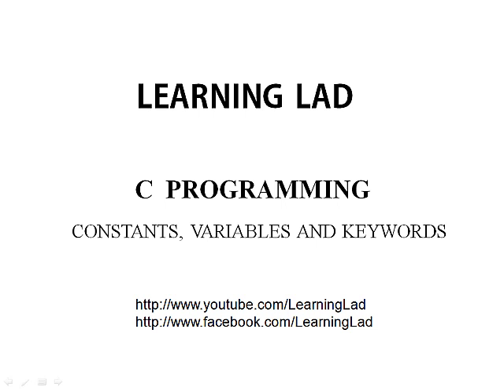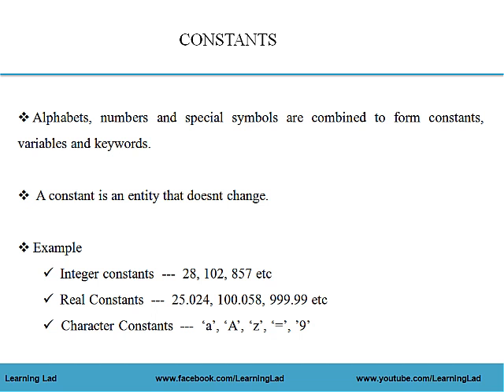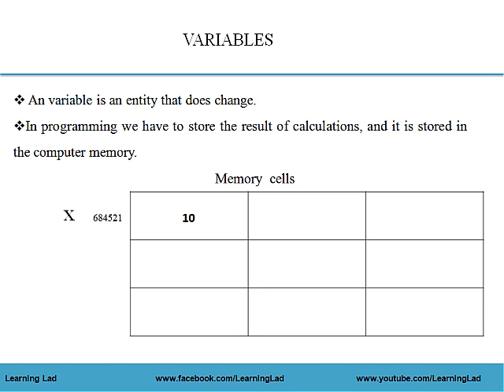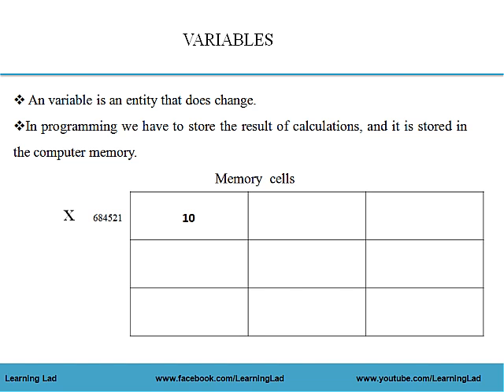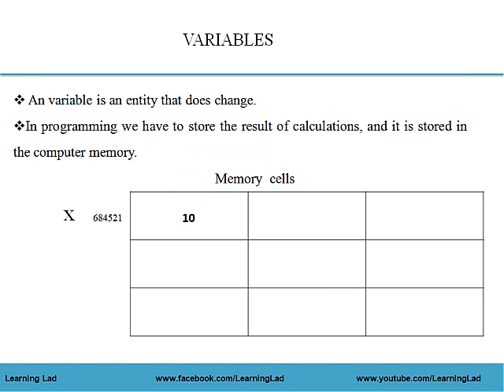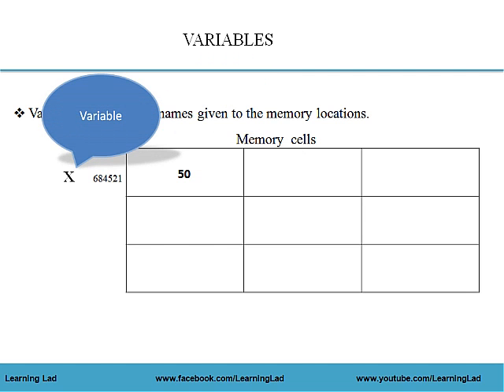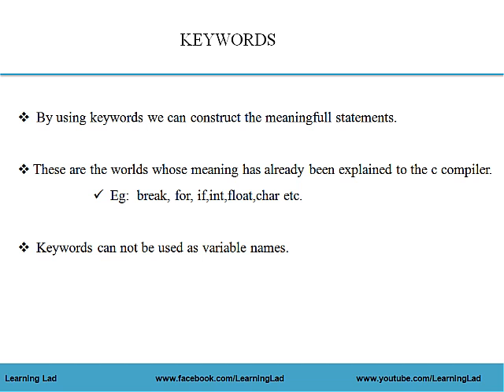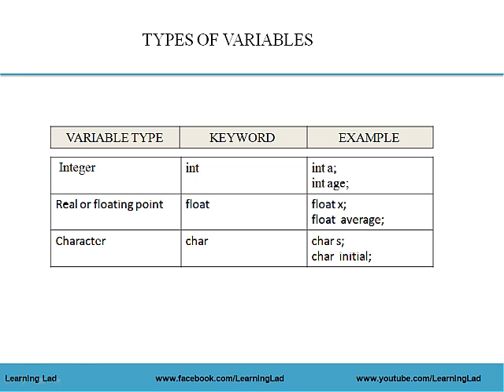Constants, Variables, Data types, Keywords in C Programming Language Tutorial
In this C programming language video tutorials for beginners you will learn about constants, variables, datatypes and keywords in detail with example.

You will learn what are constants, what type of constants are available in c, what are variables, what are the keywords in detail with example.